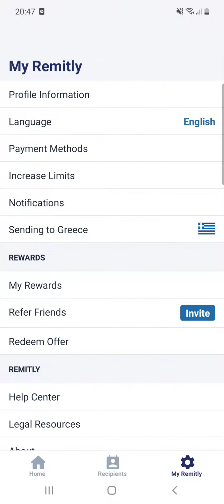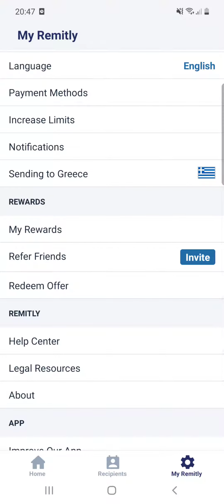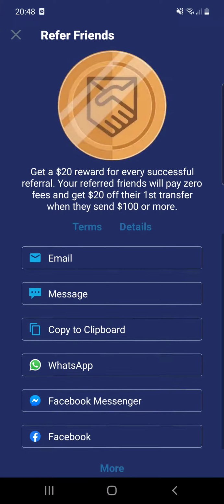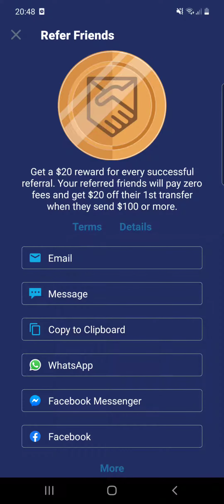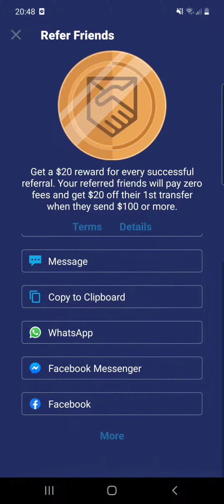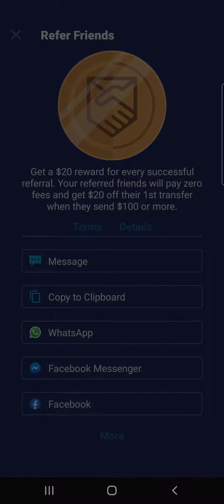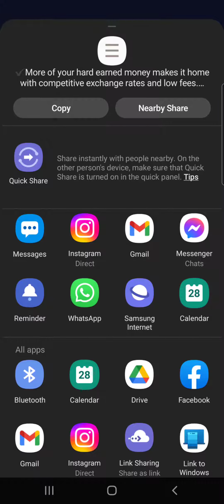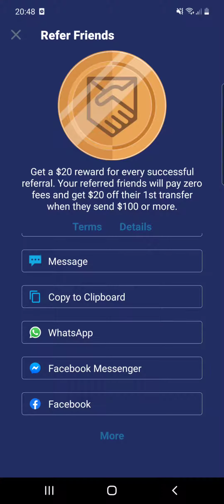How to refer friends for extra money on Remitly? - Remitly Tips